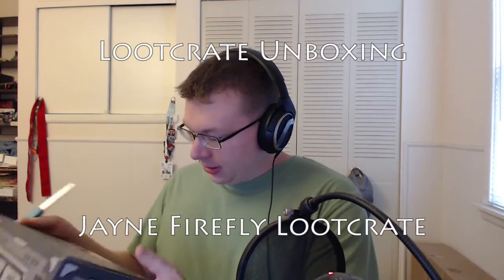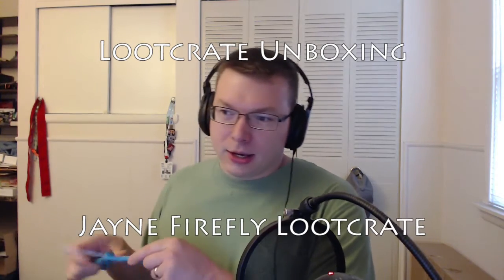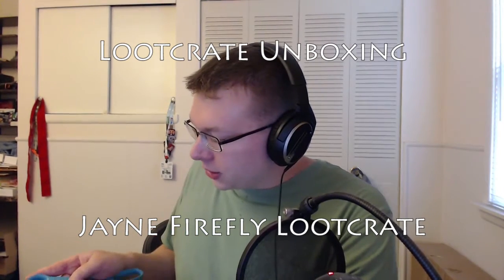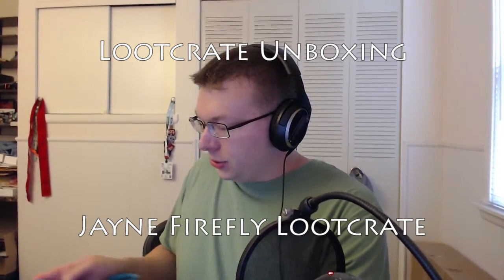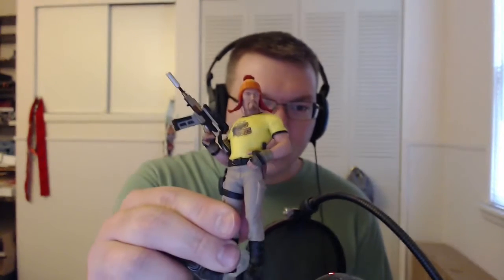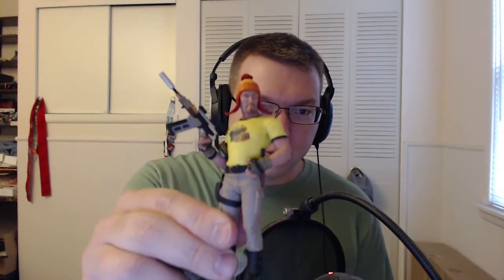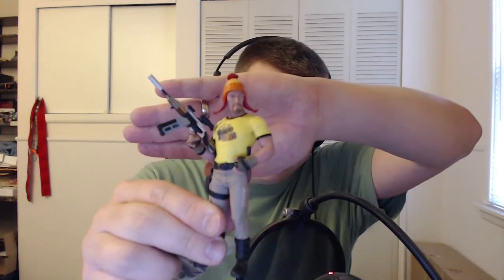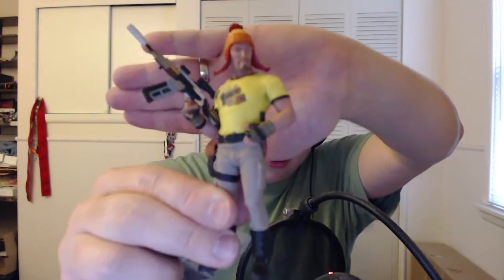Firefly Lootcrate Unboxing with BasketMC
BasketMC opens up his first Firefly Lootcrate.  What will be inside?

This archive is from a lunch time stream on 6/2/16.